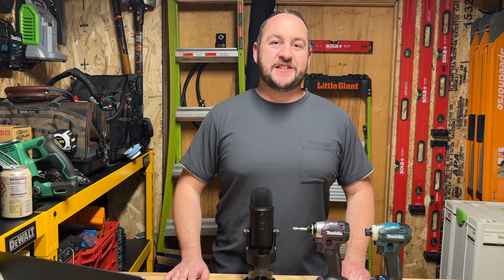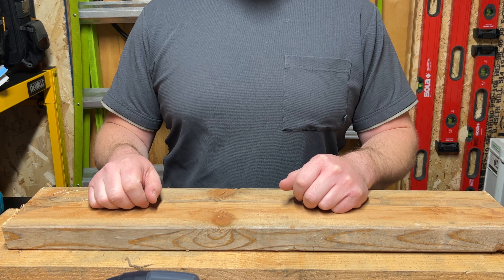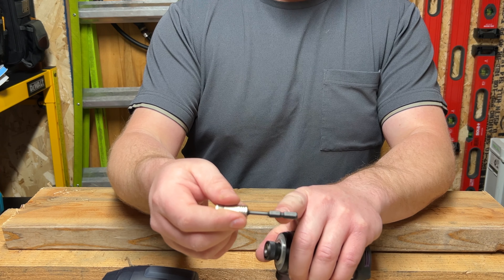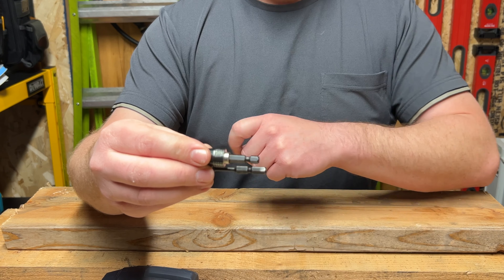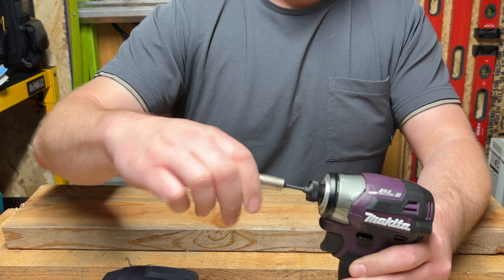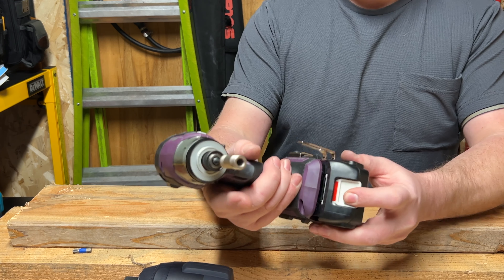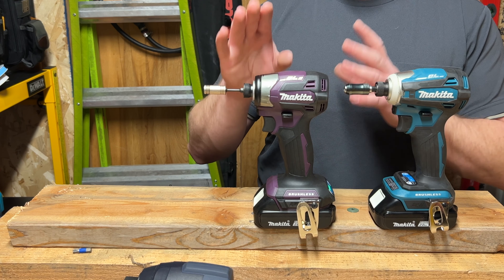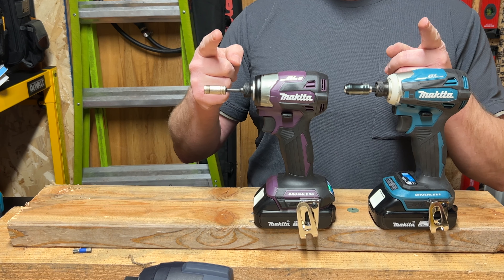Makita TD173 : Review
Today we are going to do a quick screw test of the Makita TD173 compared to the Makita XDT19 (TD172) and the Festool TID 18. Last I will share my thoughts and review of the Makita TD173. This made in Japan impact driver is built to perform.